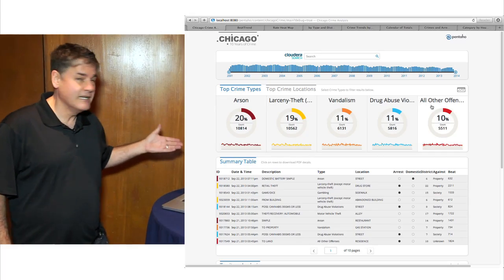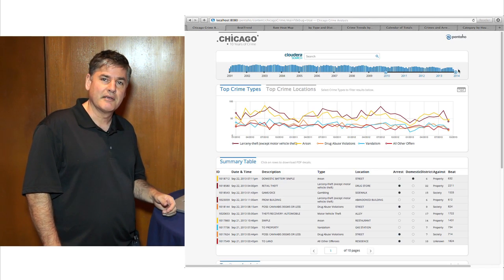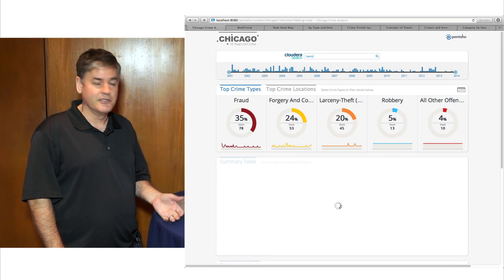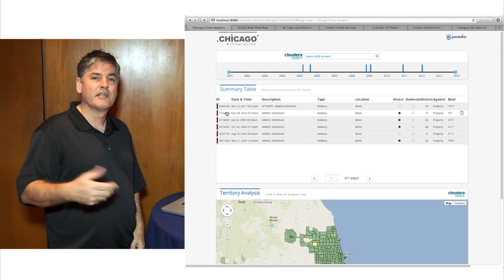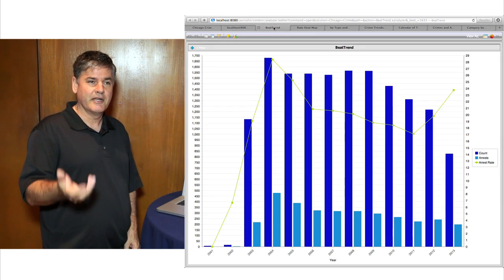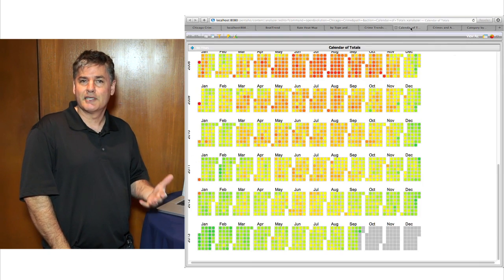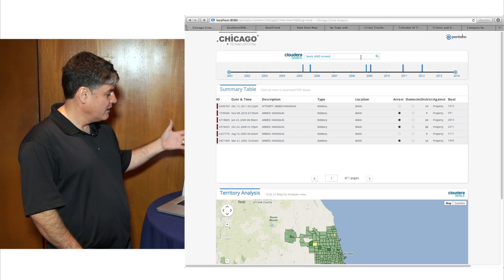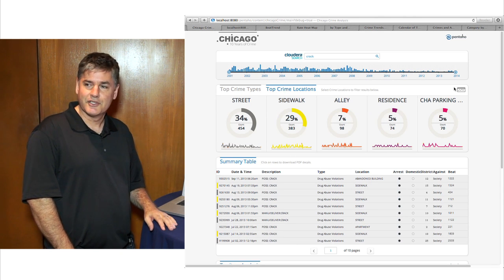Cloudera and Pentaho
A description of how the combination of Cloudera, the leader in Apache Hadoop-based software and services, with Pentaho, a leader in big data analytics and data integration, provides a complete and powerful big data analytics solution.